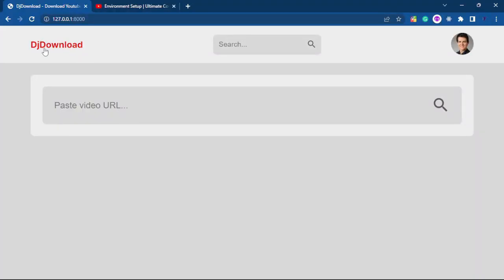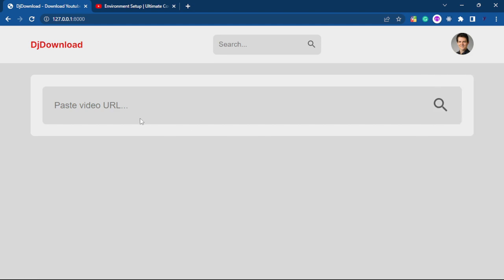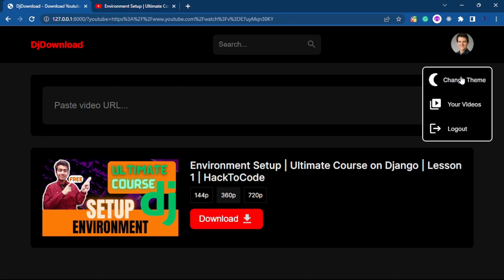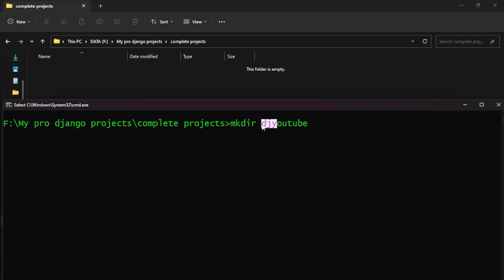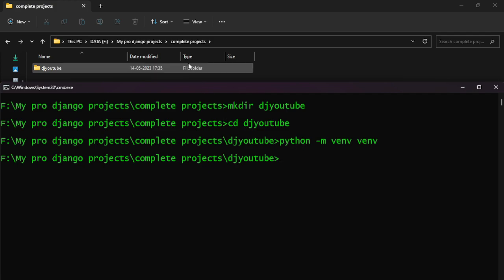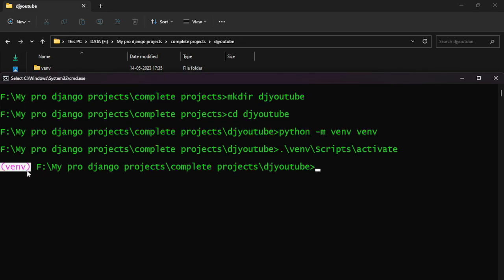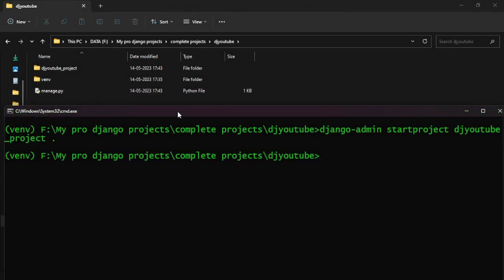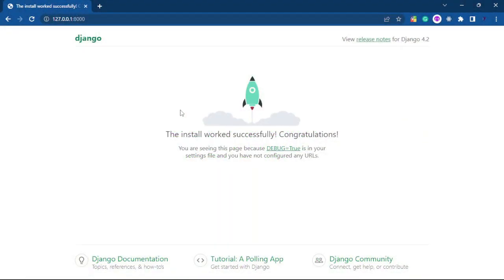Build a Youtube video Downloader using Python Django | DjDownload | Part 1 | HackToCode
Get ready for an exciting new series on our channel! We're about to embark on a thrilling adventure where we'll be creating our very own YouTube video downloader from scratch. And guess what? This is just the beginning, the first part of an epic series that will have you on the edge of your seat!

But hold on, that's not all. We're taking things to the next level by adding a twist of creativity. We'll be introducing a cool theme-changing option that will let you personalize your downloader, making it uniquely yours. And hey, we can't forget about security! We'll also be implementing an authentication system to keep your downloading experience safe and secure.

So buckle up, because this series is going to be a wild ride! Get ready to dive deep into coding, design, and all things YouTube as we build an amazing tool that will revolutionize the way you enjoy videos.

Are you excited? We sure are! Let's jump right into the first part of this exciting journey and start building something extraordinary together. Get ready to unlock the power of YouTube video downloading like never before!